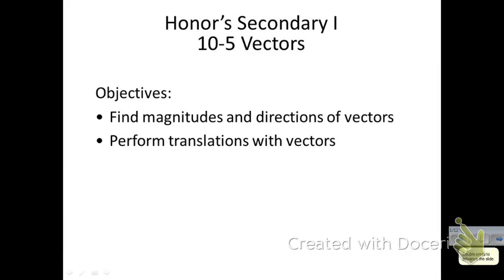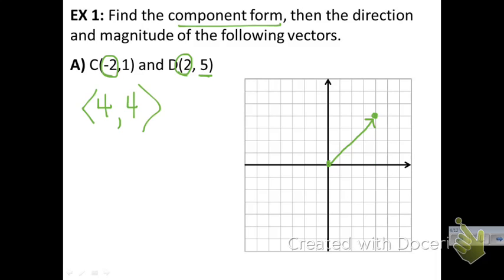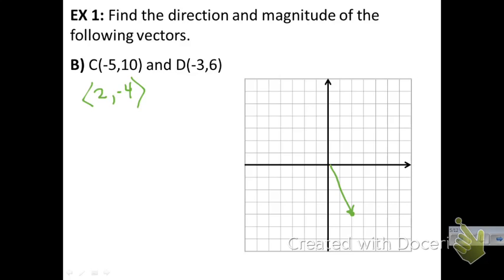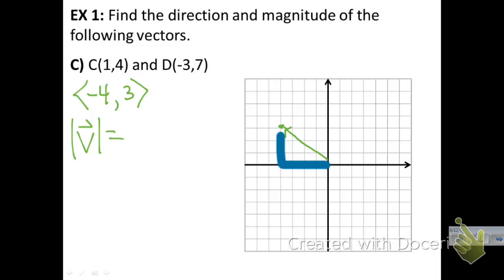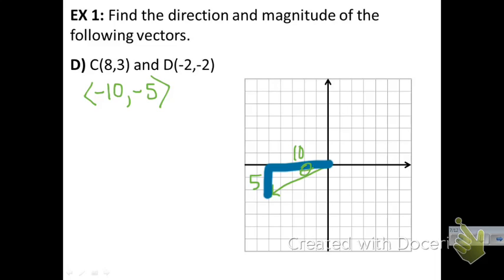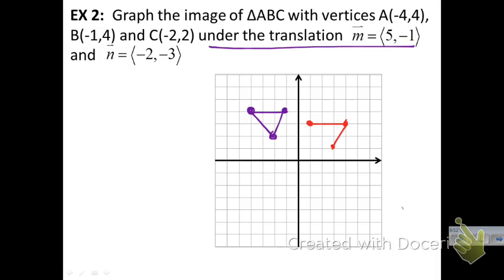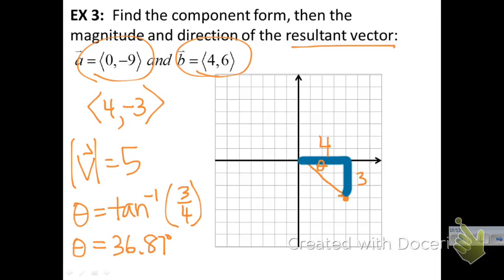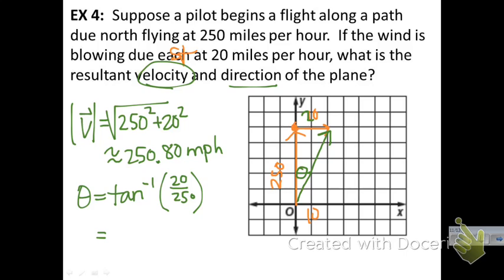Honors 10-5 Notes